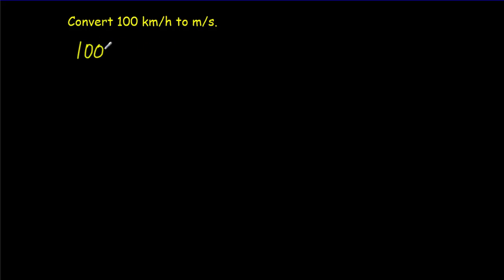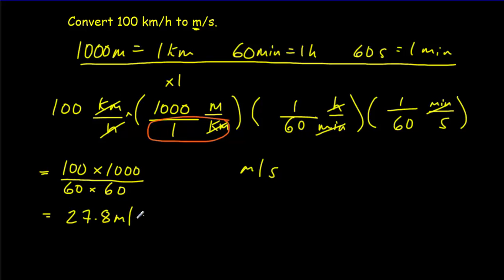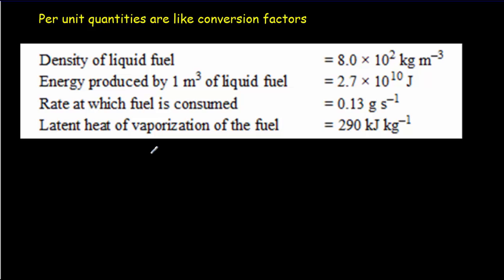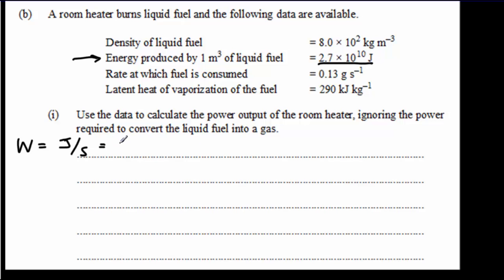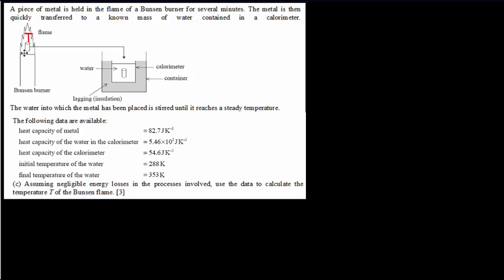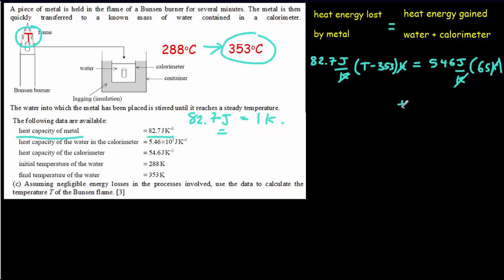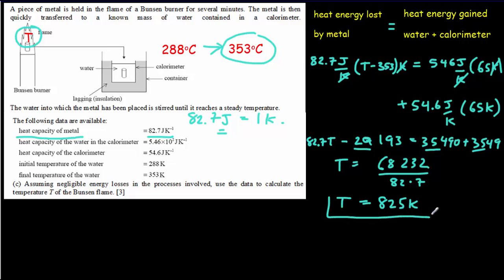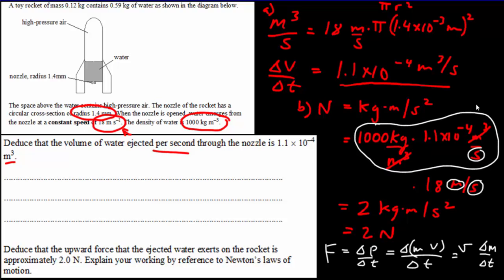IB Physics: Unit Conversions & Dimensional Analysis to Derive Formulas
Shows how to convert units and dimensional analysis (Formula and units derivation in physics) Many students tell me this was one of the most useful science videos that they have watched, particularly for the Energy Production Unit. Many problems can be solved with limited knowledge of the physics if one has a strong understanding of how units work.
physics 11 class | units and measurements | dimensions of quantities | significant figures ||